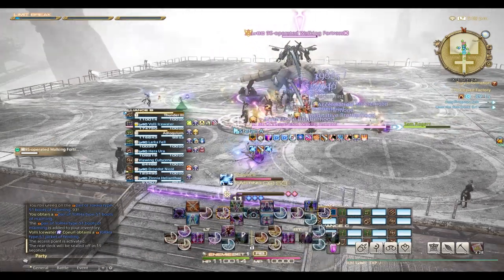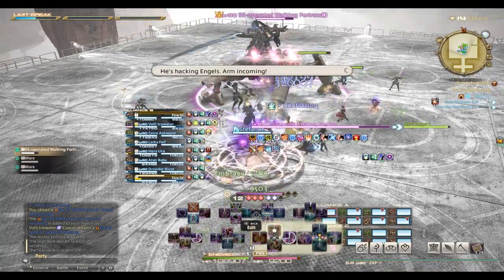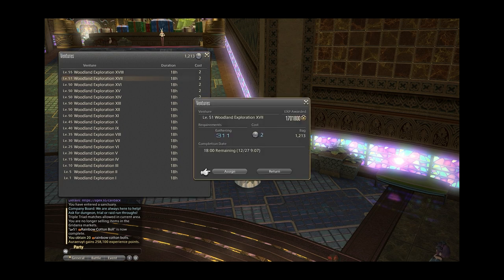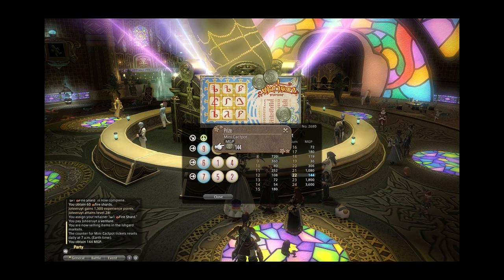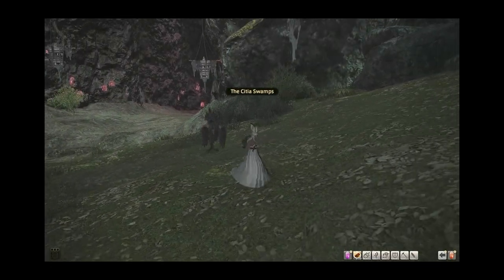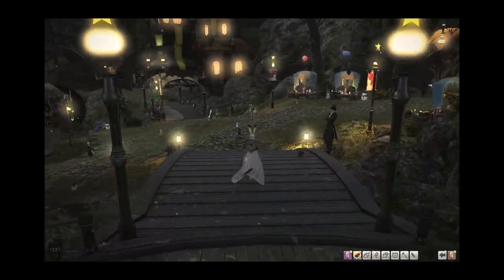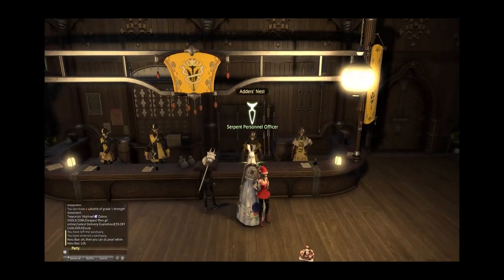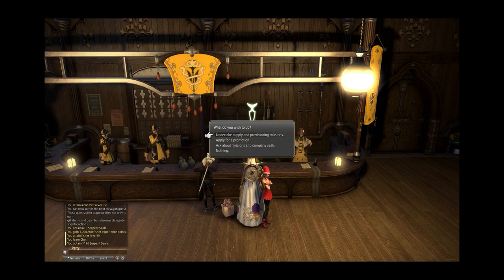5 Daily Activities before endgame Final Fantasy XIV: FFXIV MMORPG | StefanAshPlays FFXIV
My mission here is to always help new and returning players learn about the vast world of FFXIV's Eorzea in order to get the full experience of the Award Winning MMO.

Instagram.com/Gaymerdudes

Tech I use:

🗄 My Favorite Desk

🎙Blue Yeti Microphone

💡Studio Lights

⌨Razor Keyboard

🐭Death Adder Mouse